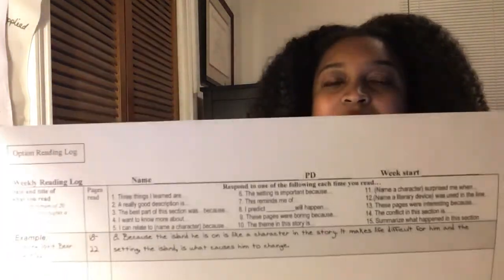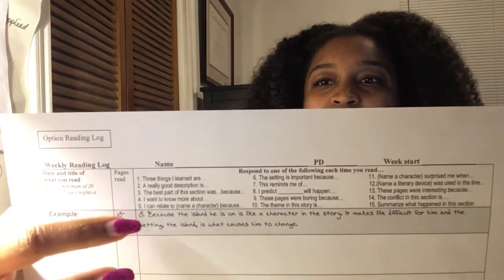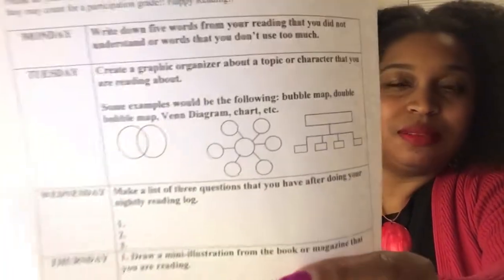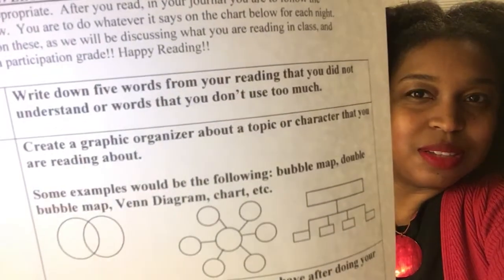Teacher Tip Tuesday (2/13/18): Create Your Own Reading Logs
Are reading logs for students ineffective? In my first video, I share my perspective, and give my solution to a problem that I found with the use of reading logs.